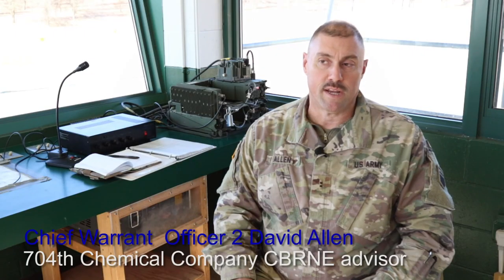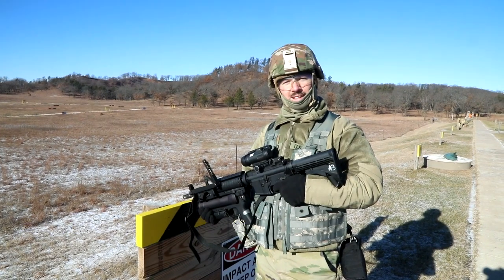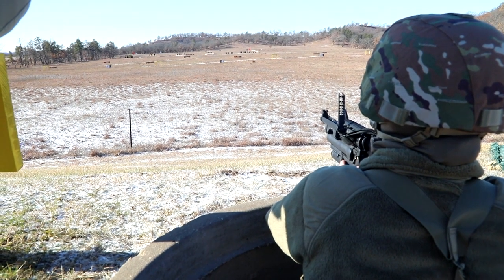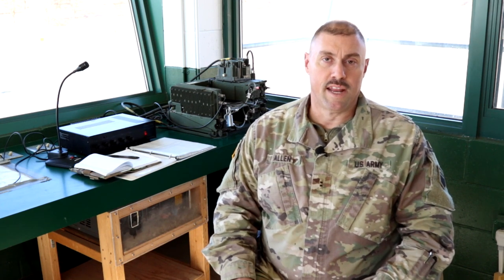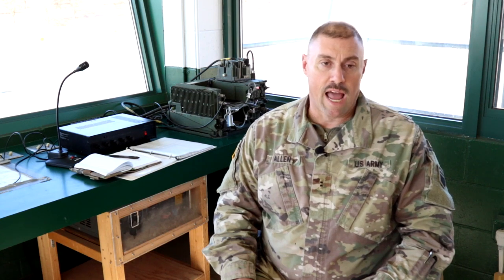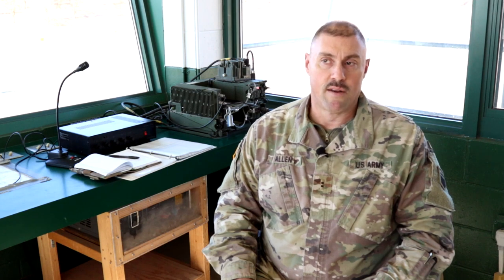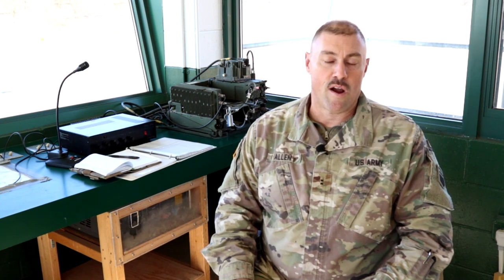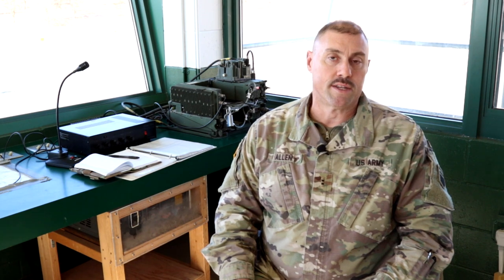Chemical company fires M320 Grenade Launcher for first time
The U.S. Army Reserve 704th Chemical Company, 76th Operational Response Command, based in Arden Hills, Minn., fired the M320 Grenade Launcher for the first time on a Fort McCoy, Wis., range Dec. 3, 2022.

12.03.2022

Film Credits: Video by Sgt. 1st Class Clinton Wood
88th Readiness Division